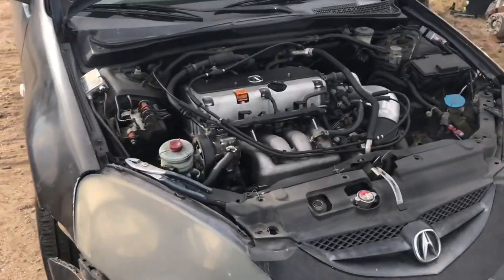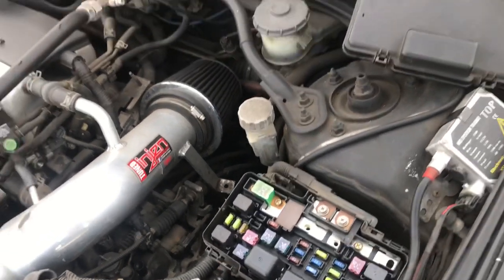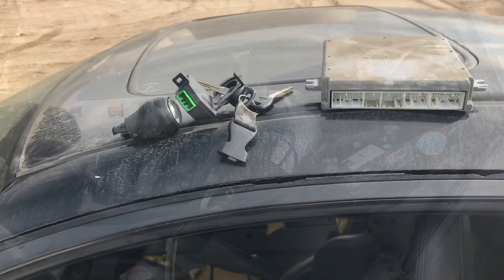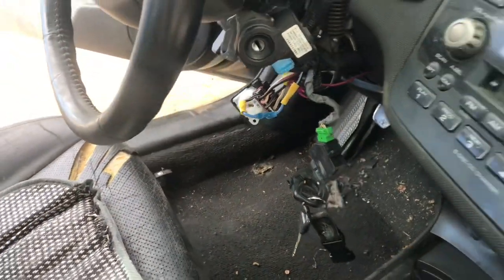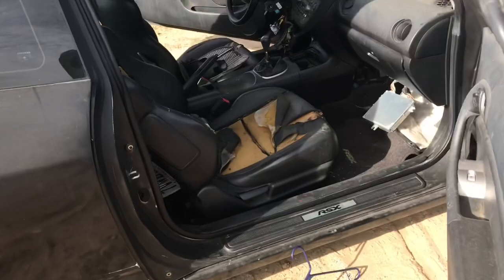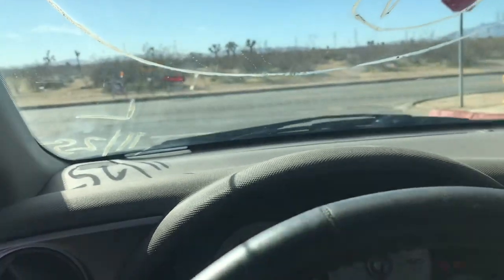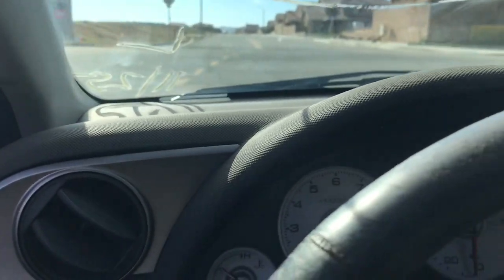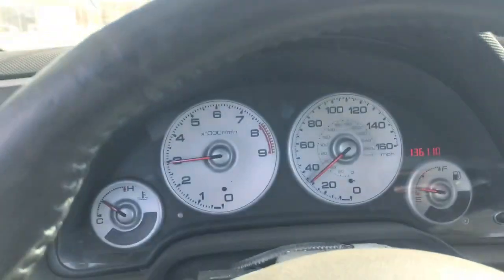ACURA RSX TYPE S (THEFT RECOVERY)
Picked up a car from tow yard , showing how to get back on the road with new Ecu and key and immobilizer install